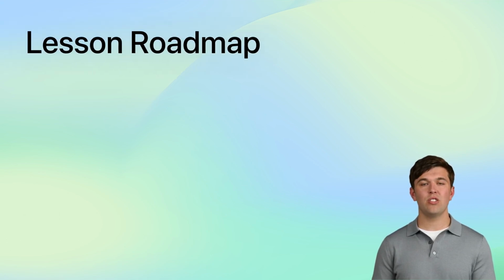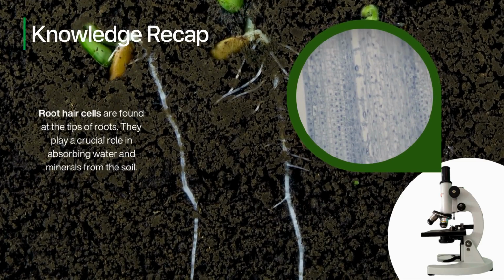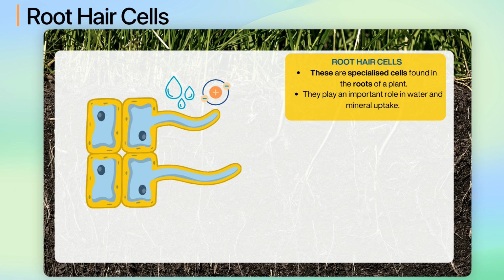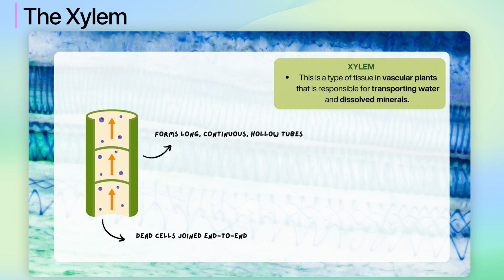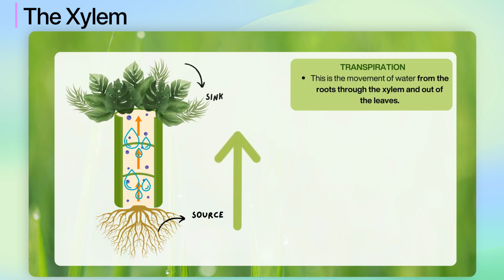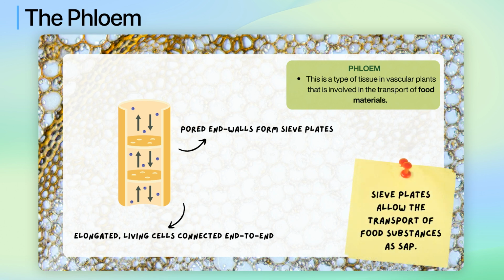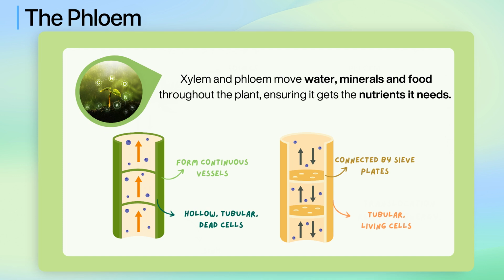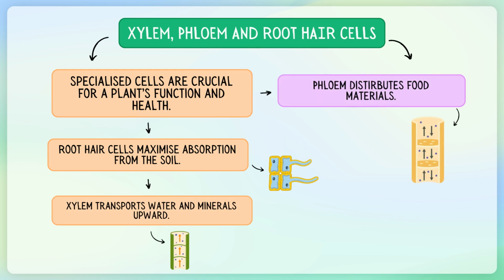AQA only: Xylem, Phloem and Root Hair Cells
Welcome to today's lesson on the structure of xylem, phloem, and root hair cells! In this session, we'll delve into how these vital plant structures are ingeniously adapted to perform their specific functions. Let's explore the key components of plant transport systems and learn how they support the plant's growth and survival.

📚 In this lesson, you will learn:

- How root hair cells maximise water and nutrient uptake: Discover the unique features of root hair cells, including their long extensions that increase surface area, enhancing water and mineral absorption from the soil.
- How xylem tubes facilitate the upward movement of water and minerals: Learn about the structure of xylem vessels, composed of dead cells forming hollow tubes, and understand how lignin strengthens these walls while allowing efficient water transport.
- How phloem cells transport food throughout the plant: Explore the structure of phloem, which includes elongated living cells with sieve plates, enabling the movement of nutrients like glucose in various directions through translocation.

✨ Key concepts covered:

- Specialisation of root hair cells: Understand how these cells' adaptations make them crucial for nutrient absorption.
- Function of xylem in transpiration: Learn about the process of transpiration and how it aids in cooling the plant and nutrient uptake.
- Role of phloem in translocation: Discover how phloem transports food in multiple directions from sources to sinks, using energy.

🤔 Common Questions Answered:

- How do root hair cells increase water and mineral absorption?
- What is the role of xylem in plant transport?
- How does phloem transport food throughout the plant?
- What adaptations allow xylem and phloem to perform their functions?
- How are root hair cells adapted for their function?
- What is transpiration, and why is it important?
- How does translocation in phloem occur?

By the end of this lesson, you'll have a comprehensive understanding of how xylem, phloem, and root hair cells contribute to the plant's transport system, ensuring nutrient distribution and overall health. Expand your GCSE Biology knowledge with more lessons from Sophos Education to gain a deeper insight into plant biology and their complex systems!